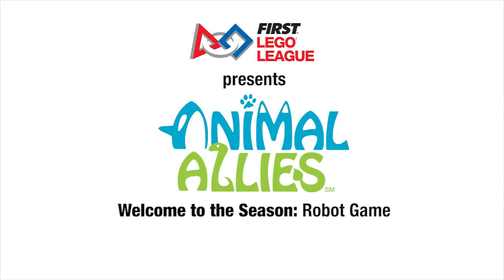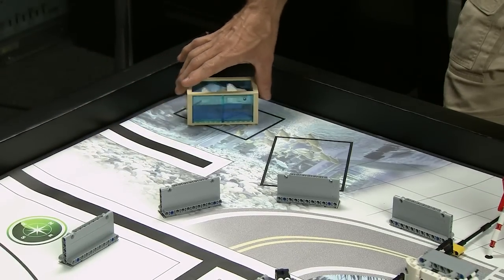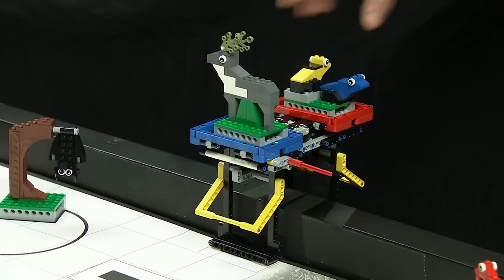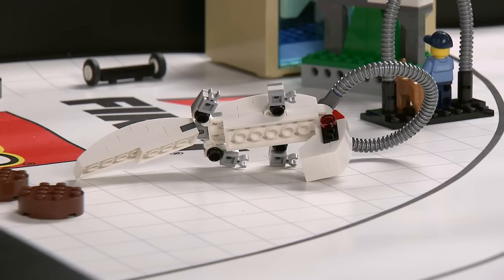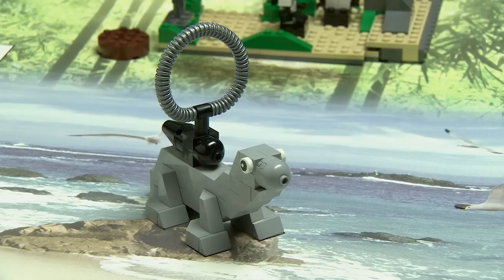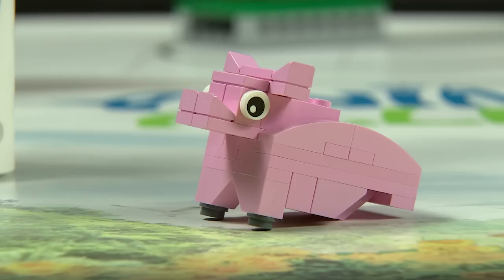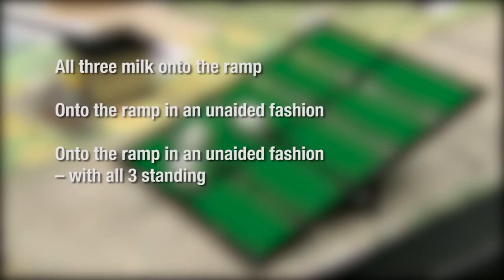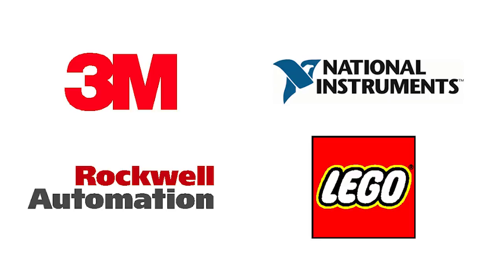Welcome to the Season - Robot Game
In the ANIMAL ALLIES Robot Game, teams will explore the interactions between humans and animals using their robot and LEGO models.